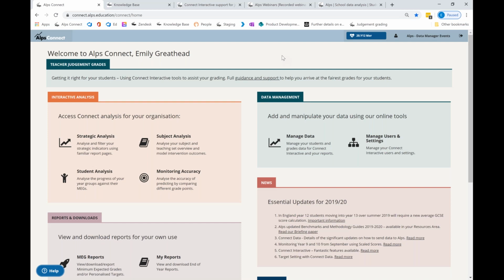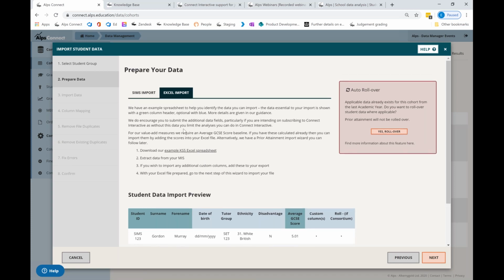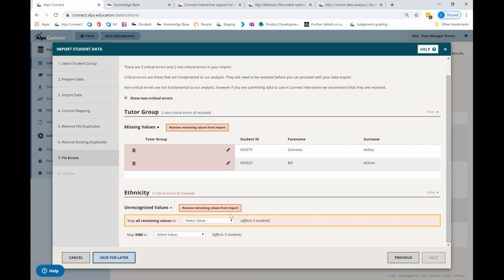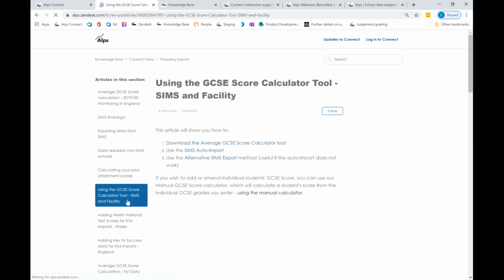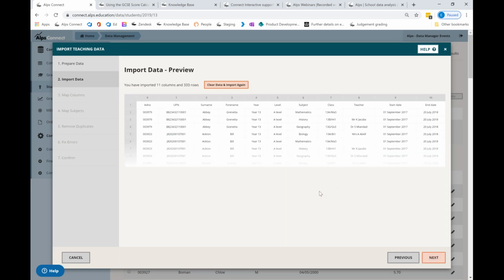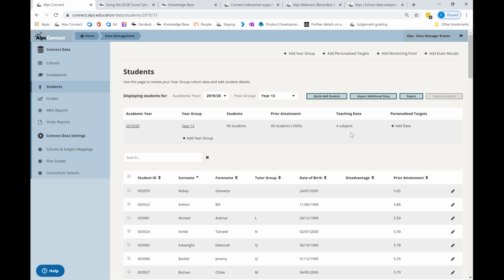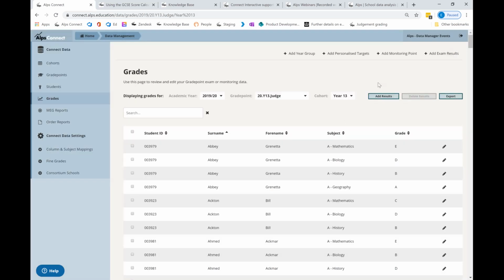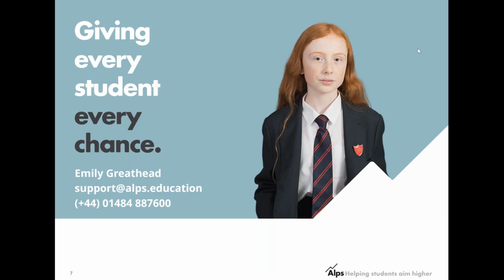Getting started with Connect Data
Part of our special series of live webinars to help you with your data upload.